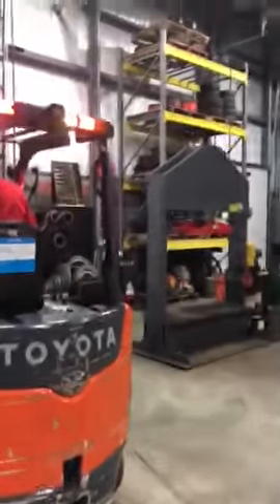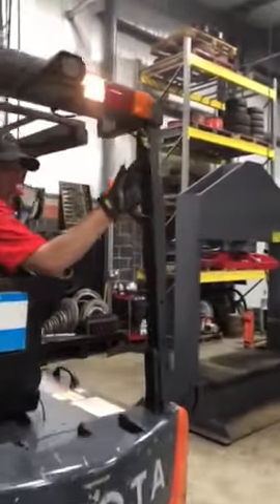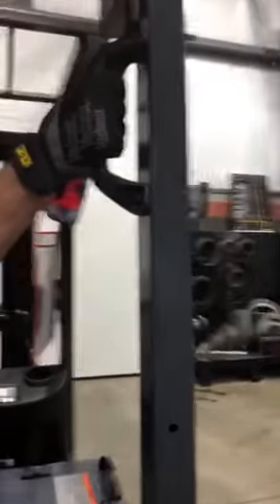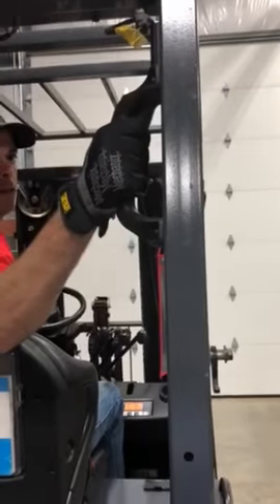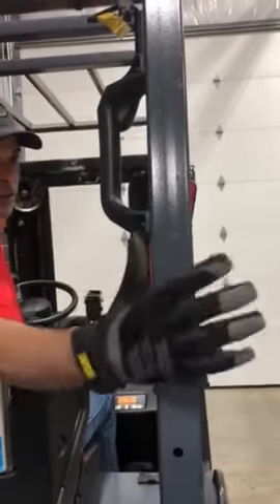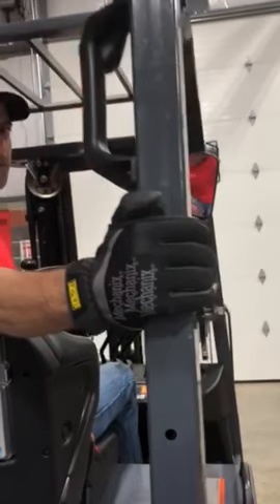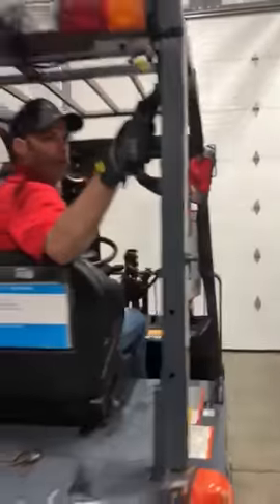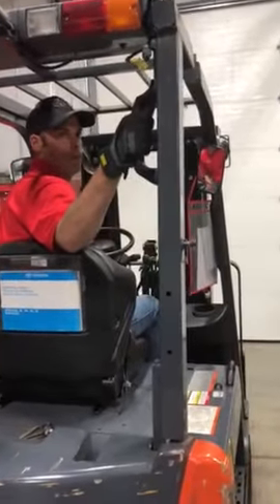The "rear-assist grip and horn" is a worthwhile safety feature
This short demonstration shows why the rear-assist grip and horn is one of the top-requested options for our forklift customers. It keeps the lift truck operator's fingers safe, while also giving him/her the ability to honk the horn while going in reverse (which helps to keep pedestrians and other drivers safe). It also reduces back strain by giving the driver something to grab onto. Our customers really like this option on their Toyota forklifts!